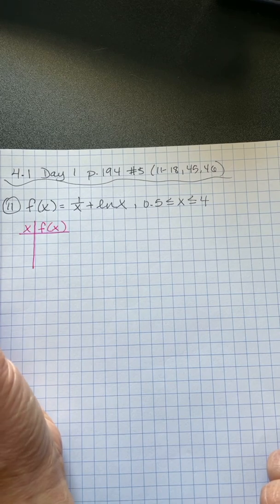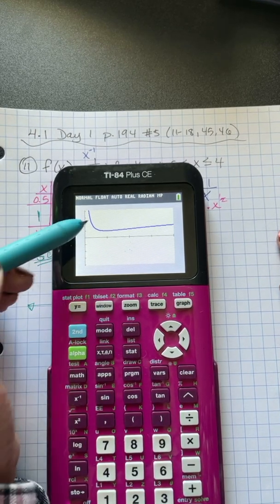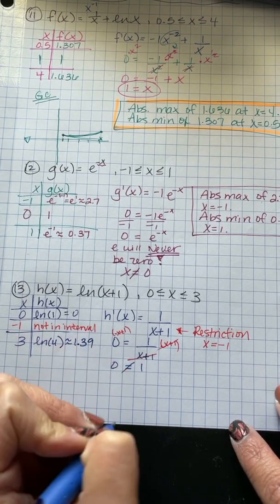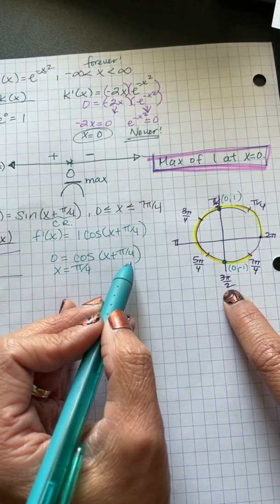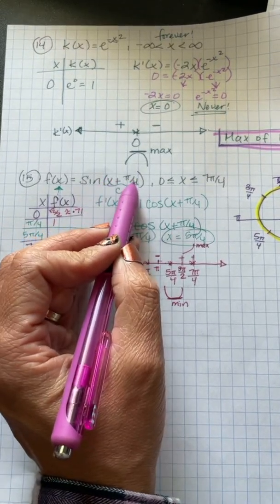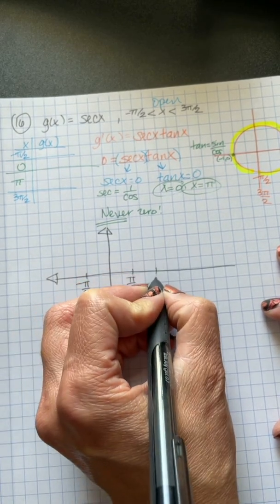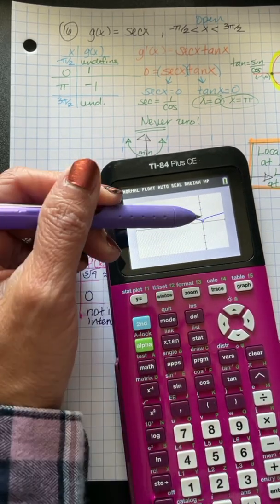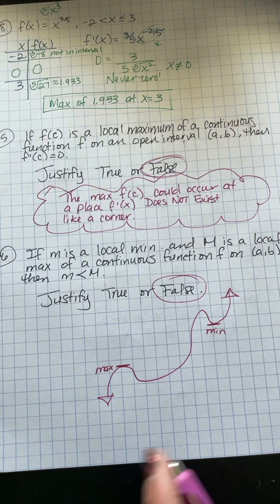AP. CALC AB 4.1 Day 1 HW answers